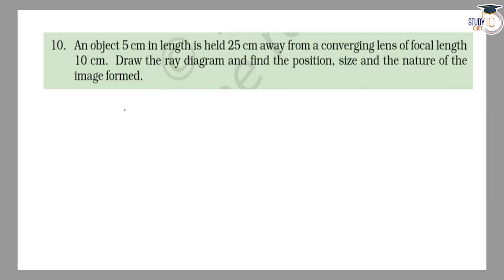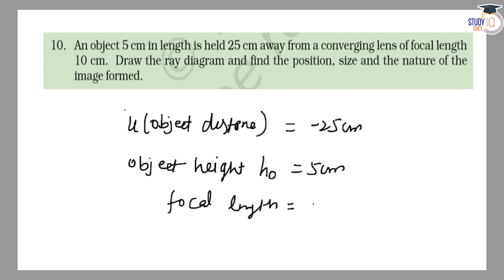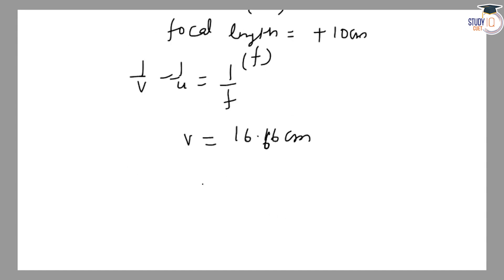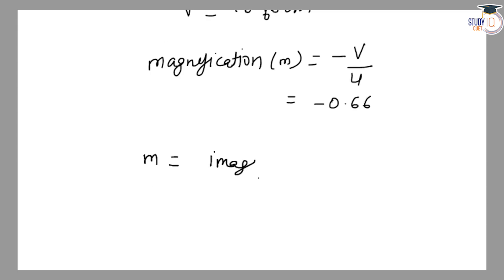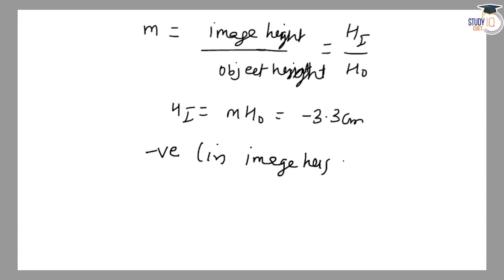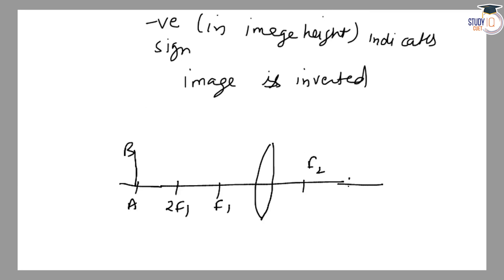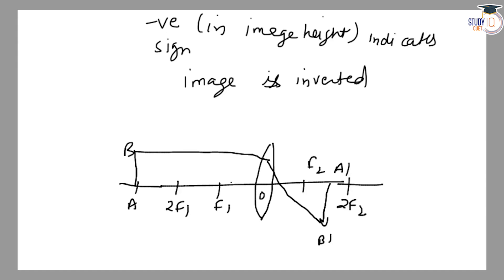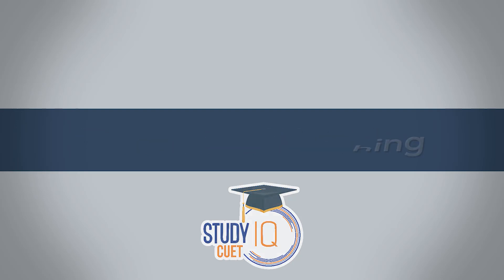NCERT Solutions Class 10 Science Chapter 10 Question No. 10 | Light Reflection and Refraction